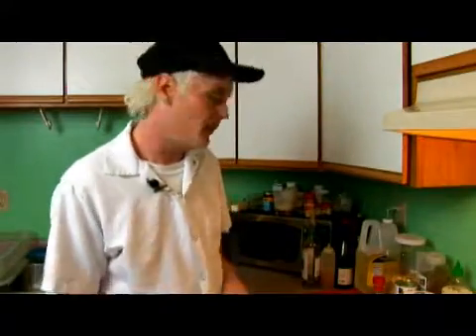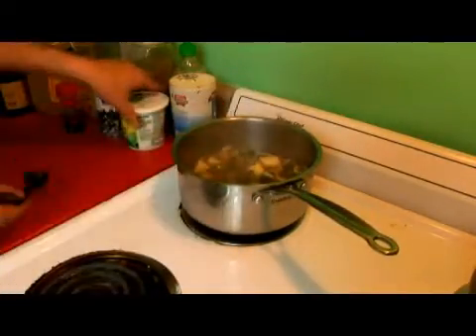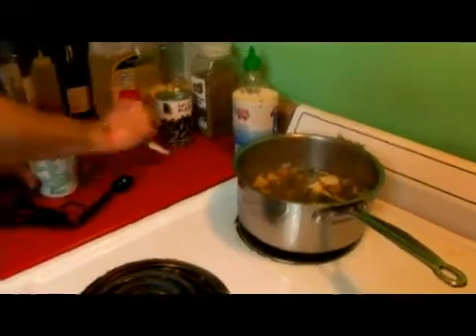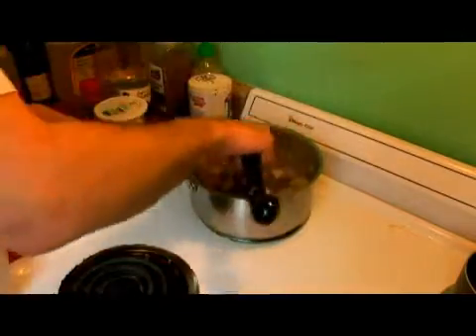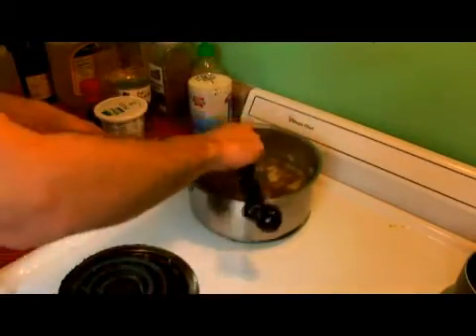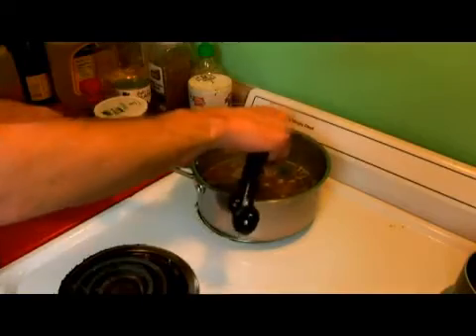Pork Chops With 3 Meats: Add Stock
Pork Chops With 3 Meats: Add Stock. Part of the series: Pork Chops With 3 Meats, Potatoes & Bananas. Make sure that the seasonings are equally distributed. Learn how to make pork chops with three meats, potatoes and bananas from a professional chef in this free culinary arts video.